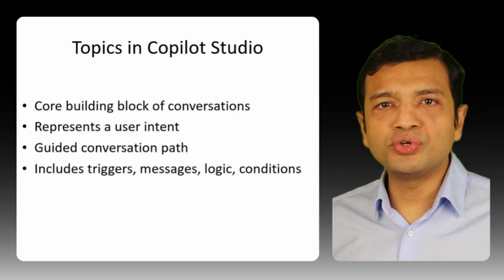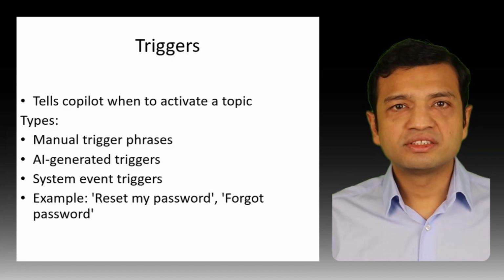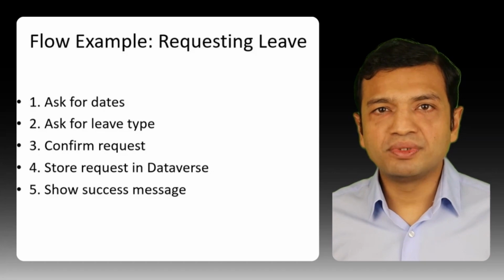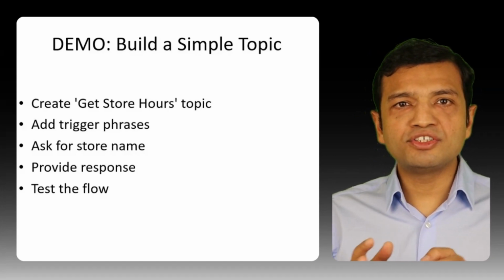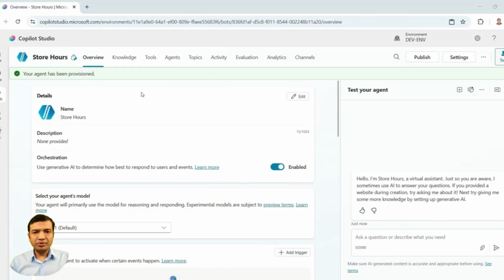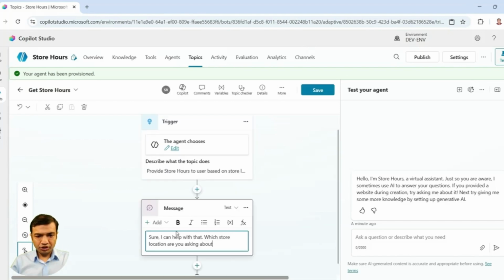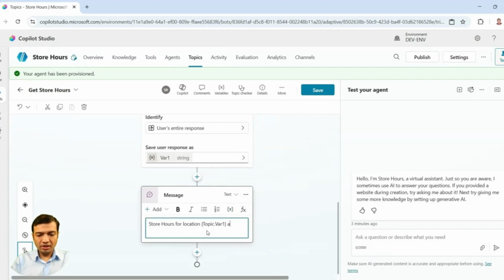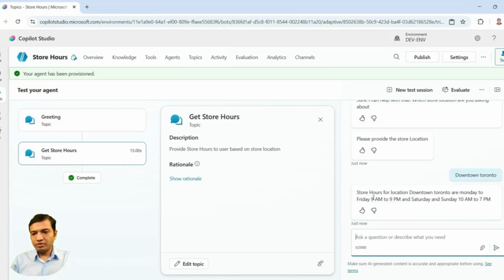Copilot Studio Demo Lesson